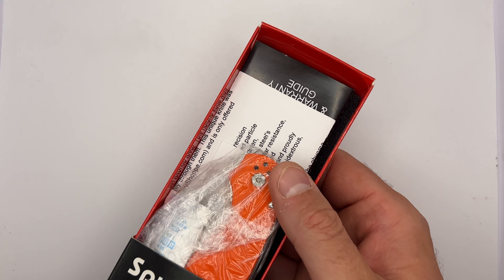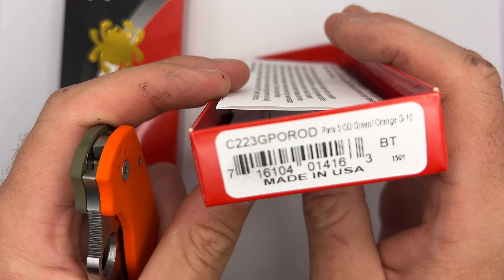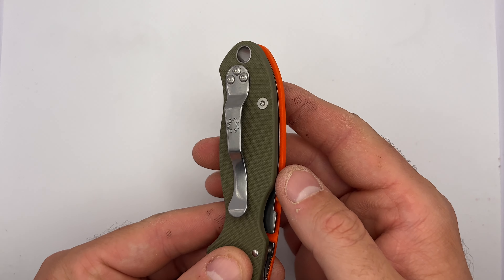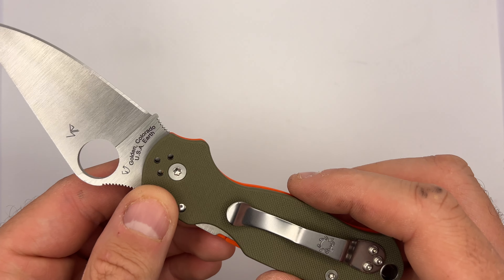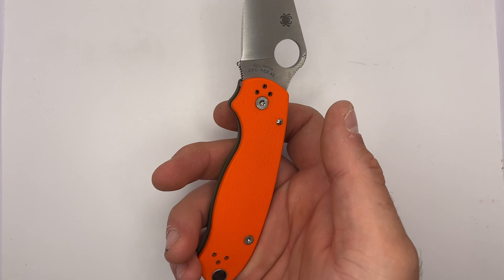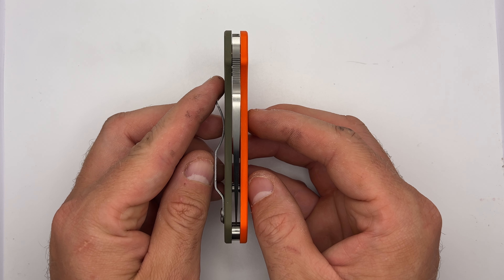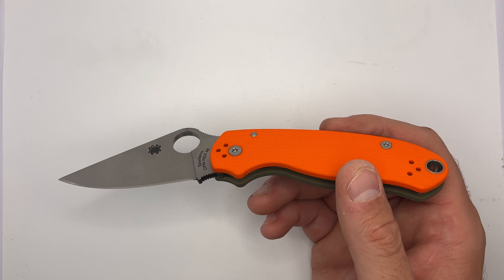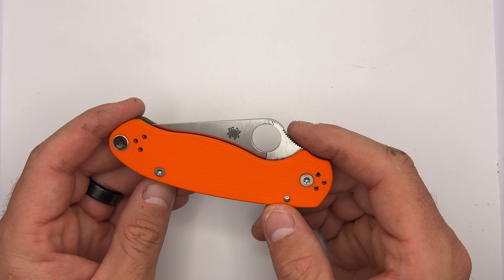Spyderco Para 3 Cutlery Shoppe Od and Orange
Be sure to check out the Facebook group for tons of content and giveaways,